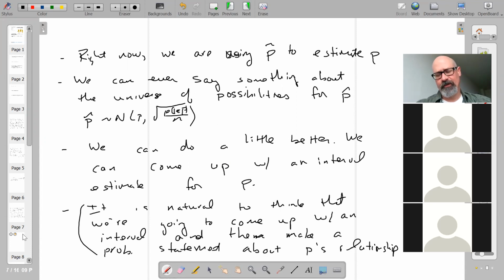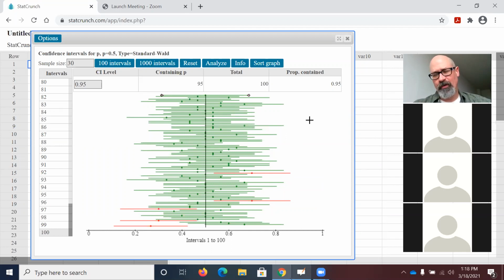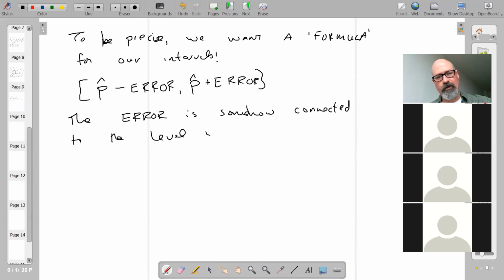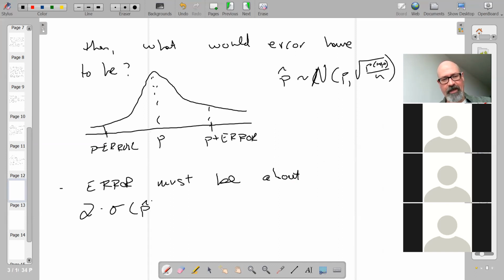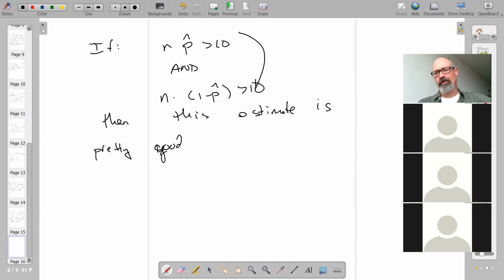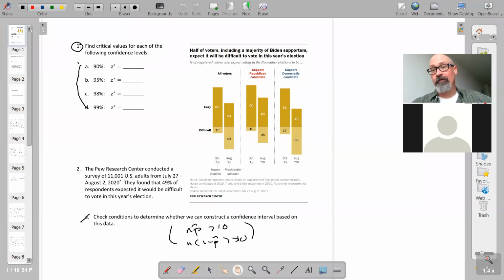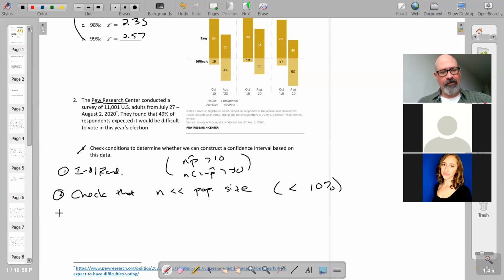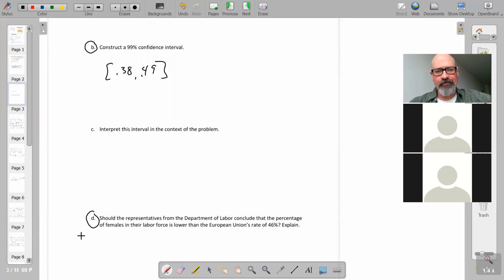Lecture Confidence Interval One Proportion Part 2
This video continues the discussion of the problem of interval estimation for the population proportion.